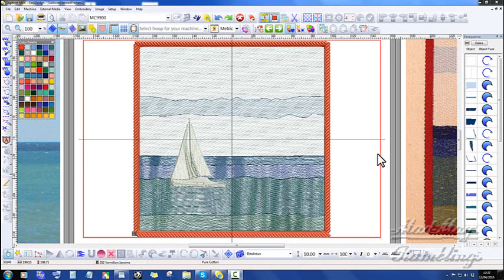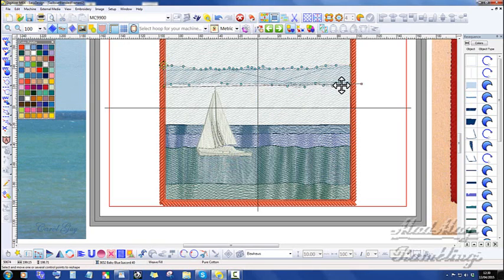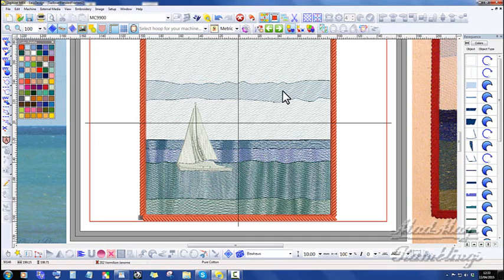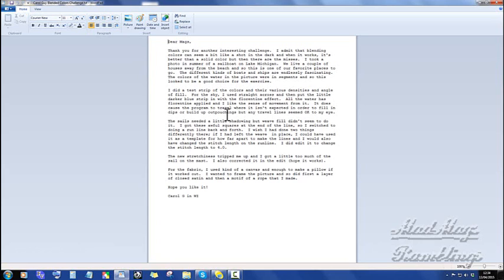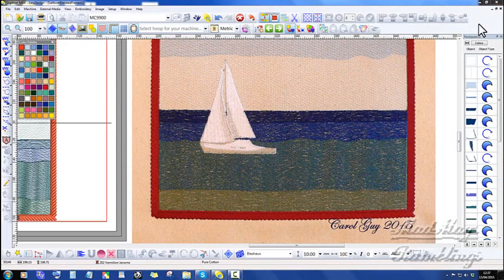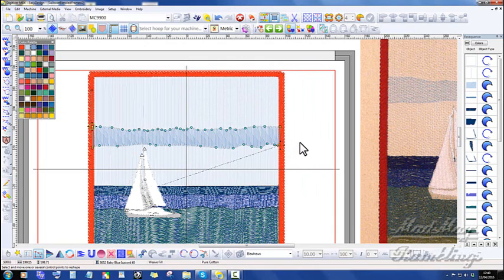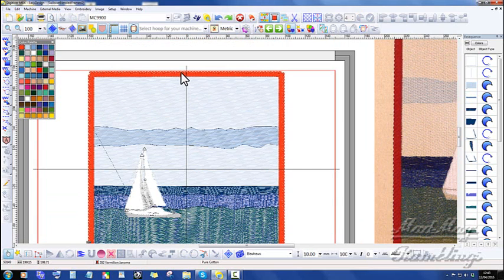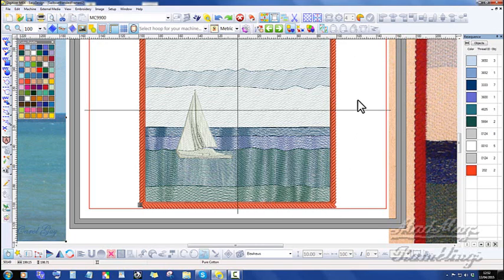colour wash review 5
Carol's design